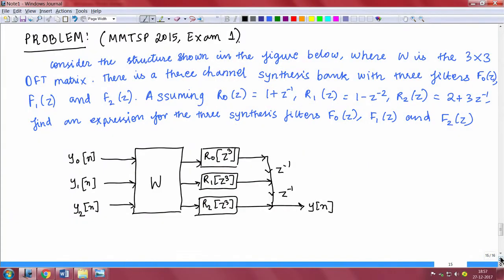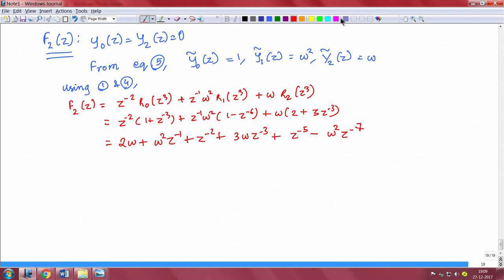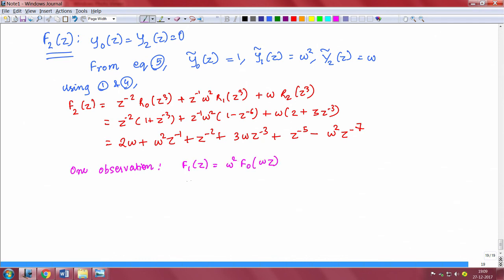Lec 43 - Problem on designing synthesis bank filters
Problem on designing synthesis bank filters